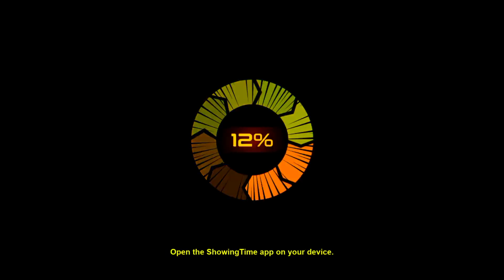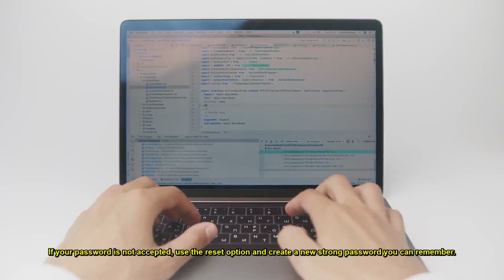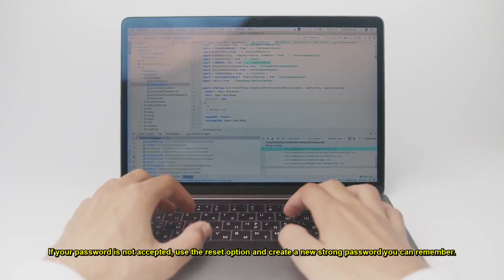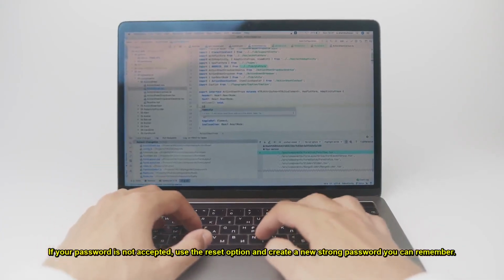How to authorize MLS access using ShowingTime - Step By Step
Unlock the power of MLS access with our easy-to-follow guide on using ShowingTime! In this step-by-step video, we’ll walk you through the authorization process, ensuring you can seamlessly integrate your MLS listings with ShowingTime. Whether you’re a real estate agent or a new user, our tips and tricks will help you navigate the system efficiently. Don't miss out on optimizing your property management with this essential tool!

🔑 Key Features:
- Comprehensive walkthrough of the authorization process
- Tips for troubleshooting common issues
- Best practices for using ShowingTime effectively